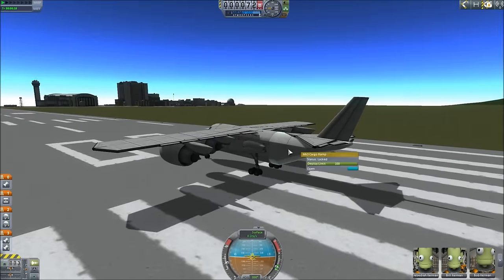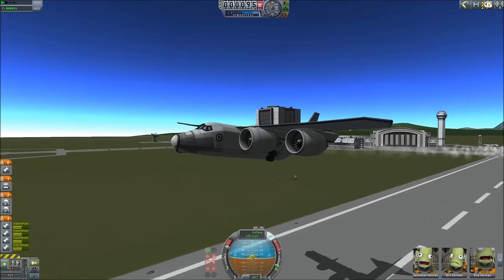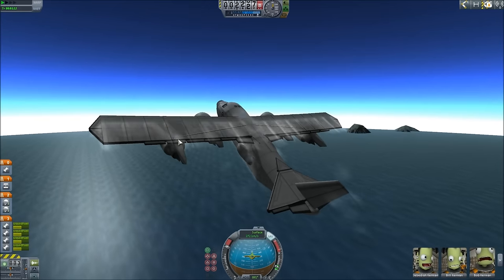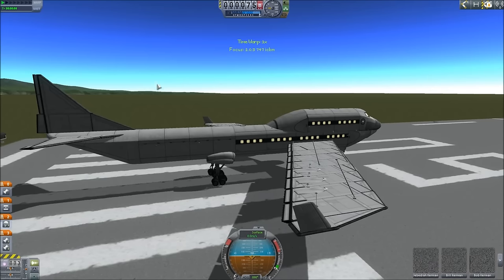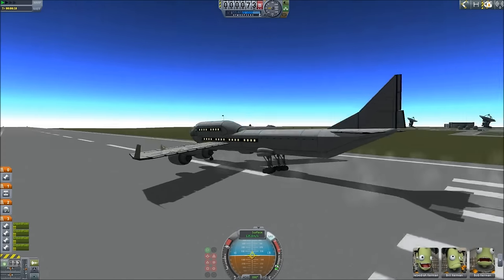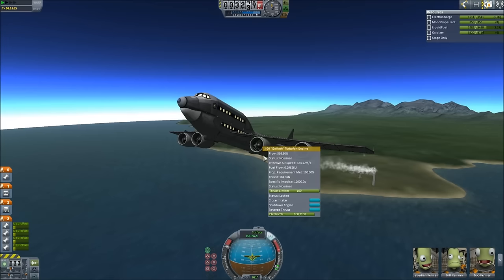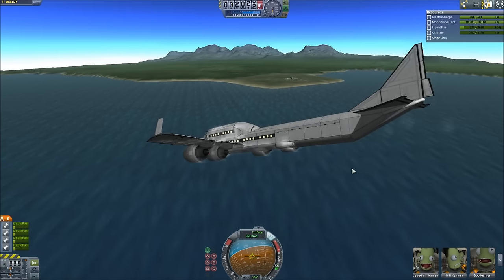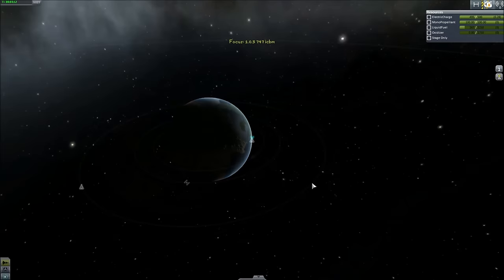Let's Play KSP 1.0.5 - ICBM launch from Plane part 2 - Ep98 - NOELonPC